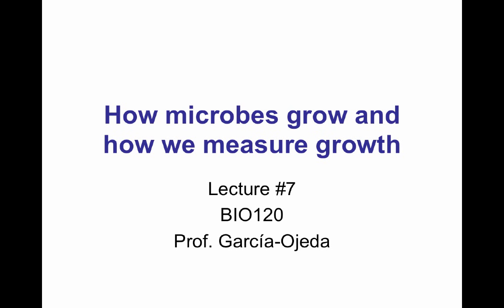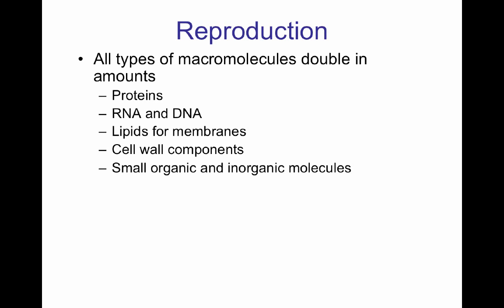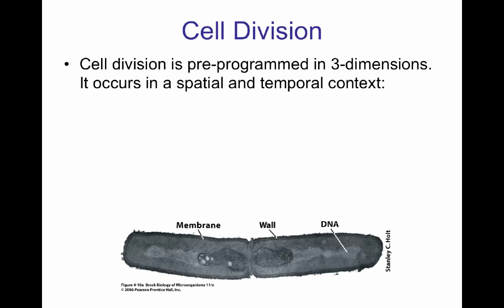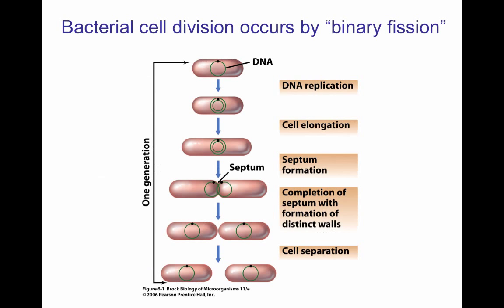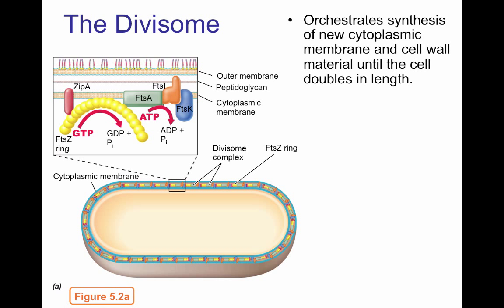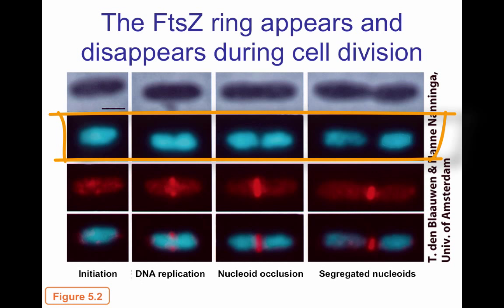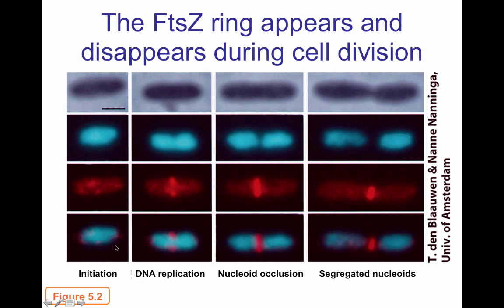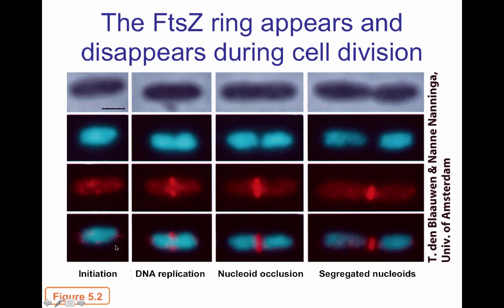Bacterial cell division and growth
Bio120 lecture exploring the mechanisms of bacterial cell division and growth.